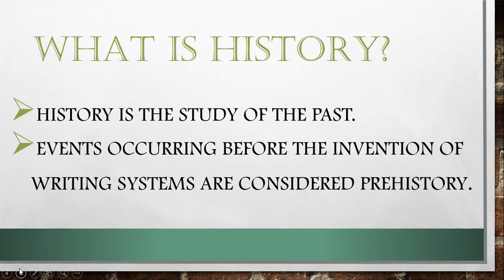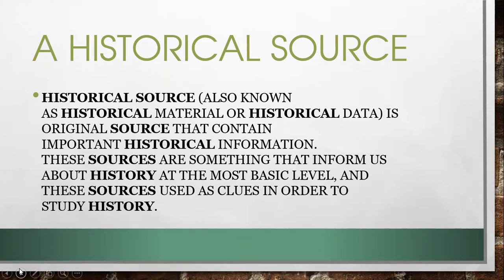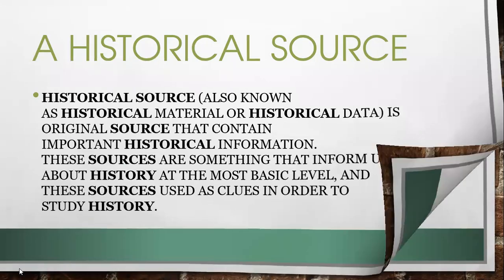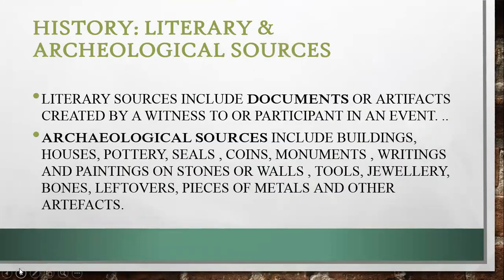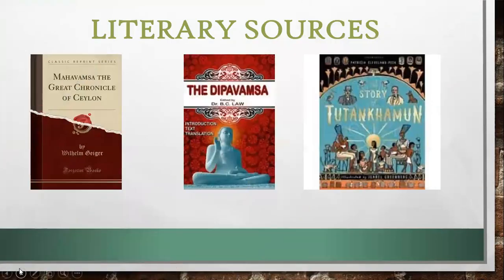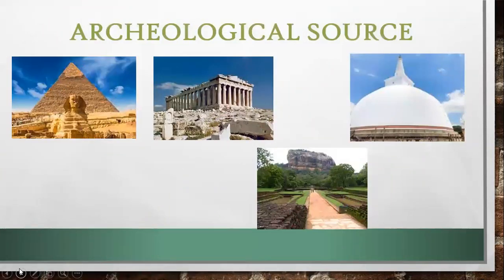History : Defining History